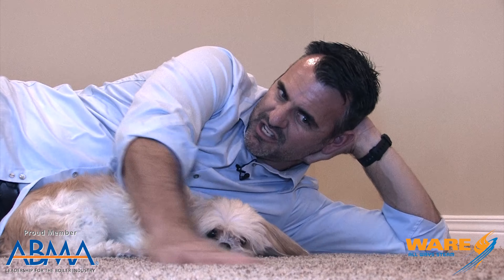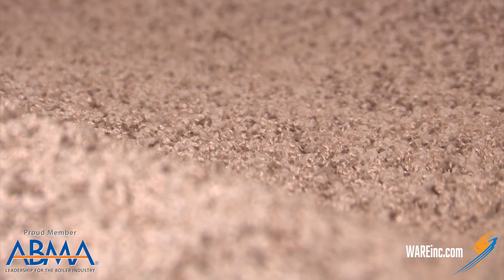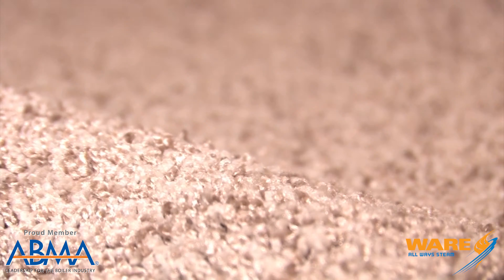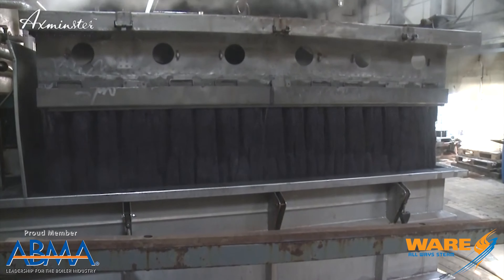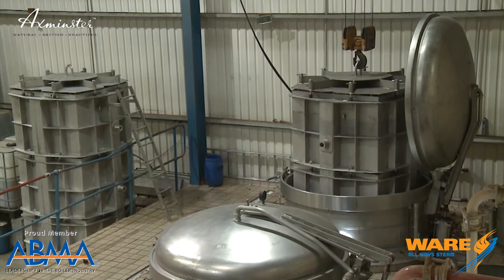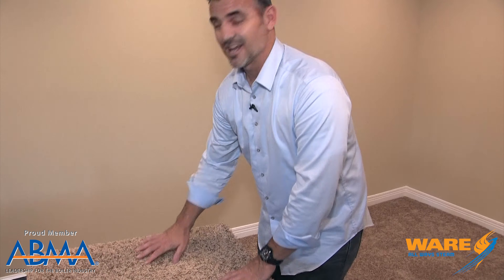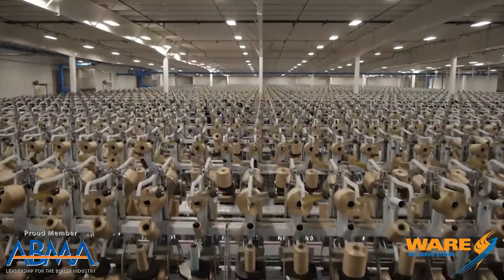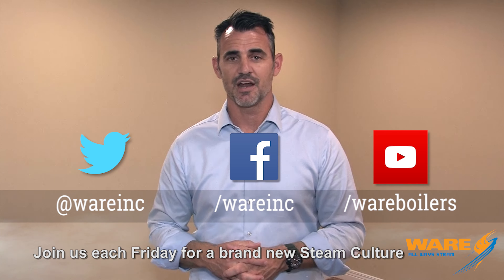How Carpet is Made with Steam - Steam Culture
Do you enjoy the feel of carpet between your toes? Well you can thank steam for helping make carpet. Today on Steam Culture, Brent talks about how carpets are manufactured with the help of steam.

We have learned over the many episodes that steam can help bond materials together by using pressure and heat. Both of these properties of steam are used in the creation of carpet. By using a process called Heat Setting, carpet fibers become locked together increasing it's durability. From there Steam is used to help dye the carpet and give it a lasting color.

We offer nationwide boiler rental. Get a quote within an hour!

4steamware.com - Purchase clever, steam industry themed t-shirts. All proceeds go to Kosair Charities.